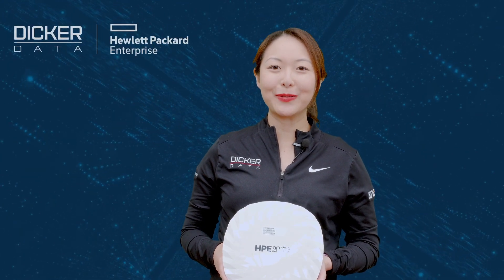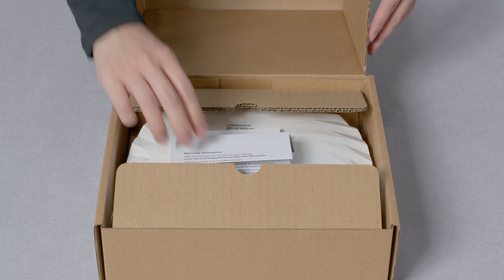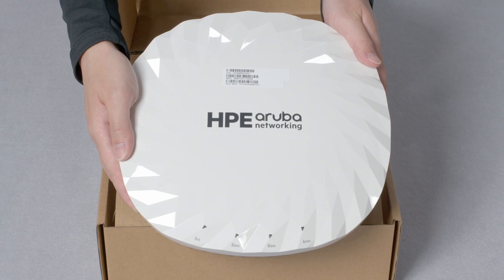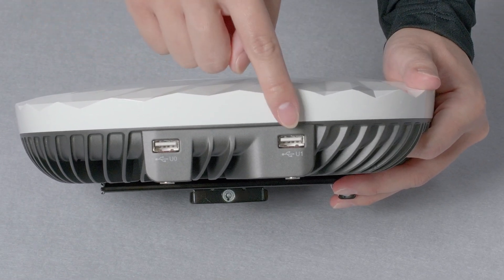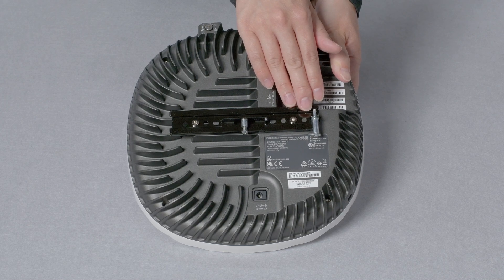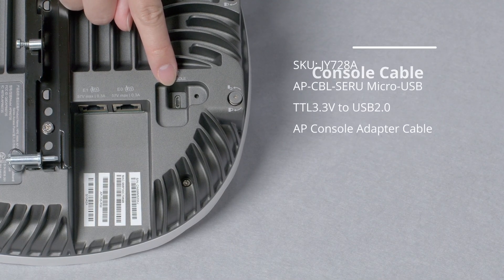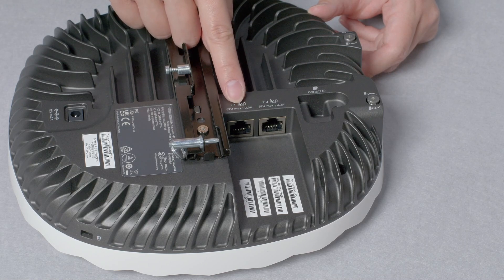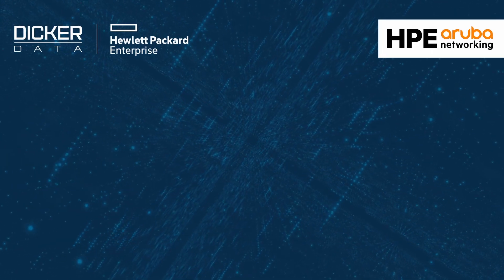Unboxing HPE Aruba Networking AP-735 (S1G42A) Wi-Fi 7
The HPE Aruba Networking 700 Series is the latest range of Wi-Fi 7 capable Access Points. These access points are capable of operating in the newly opened 6 GHz spectrum in addition to traditional 2.4 and 5 GHz.

Note: The APs are cloud-managed and require a Central subscription to operate.

TIMESTAMP
00:00 Introduction
01:05 Status Lights and Ports
01:32 Mounting Bracket
01:52 Power Adapter
02:02 USB Console Port and Reset Button
02:13 Ethernet Ports